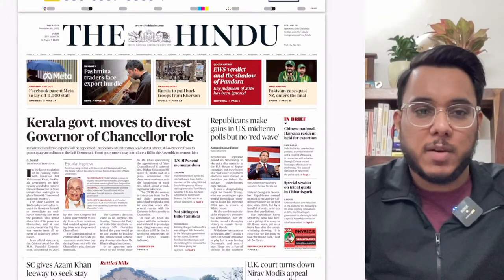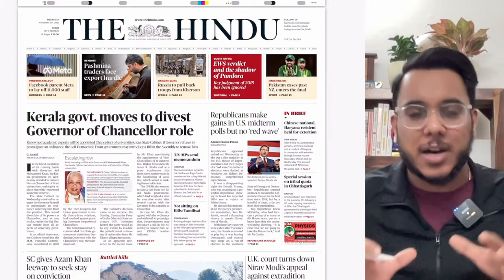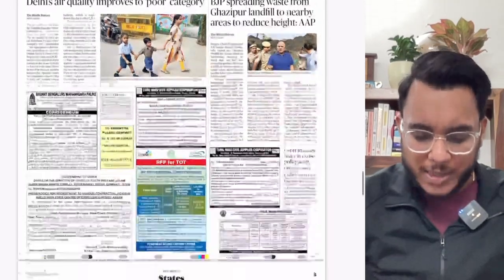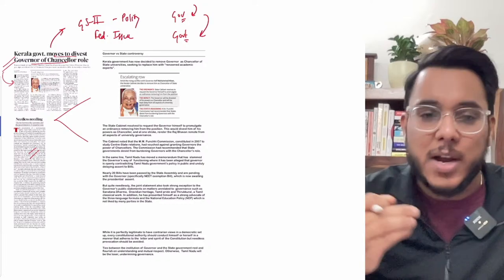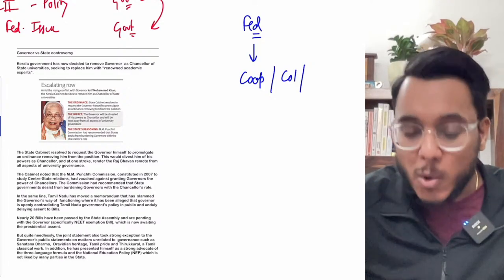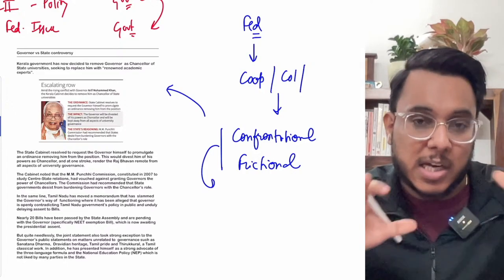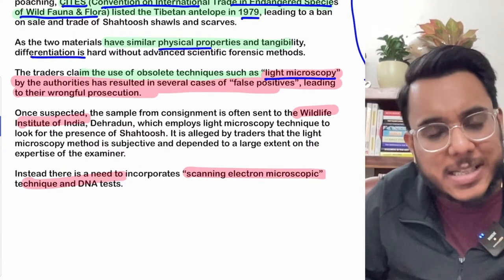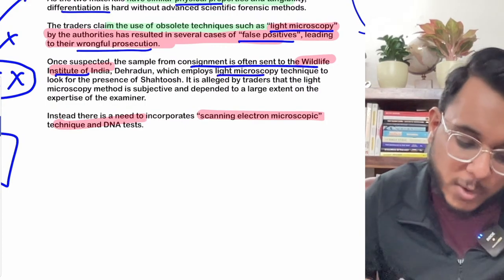THE HINDU Analysis, 10 November, 2022 (Daily Current Affairs for UPSC IAS)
Current affairs UPSC |The Hindu Newspaper Analysis | 10 November, 2022 | Daily News Analysis | Current Affairs UPSC CSE  | Hindu Editorial by Sahil

The Hindu Newspaper analysis Live-  provides a comprehensive analysis of "The Hindu" newspaper. The analysis will help in making your answers more enriched, concrete, and Highly relevant for UPSC/CSE IAS and other competitive exams.
Current Affairs is an inevitable part of Exam preparation, mainly for UPSC 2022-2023.

How to read newspaper for UPSC Preparation
the hindu
editorial analysis